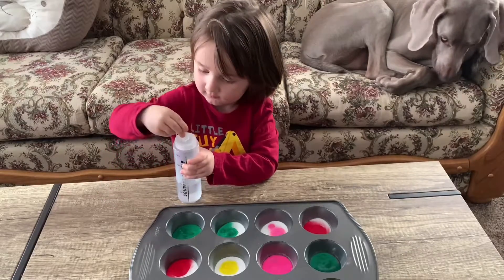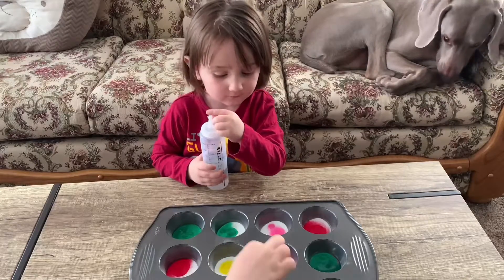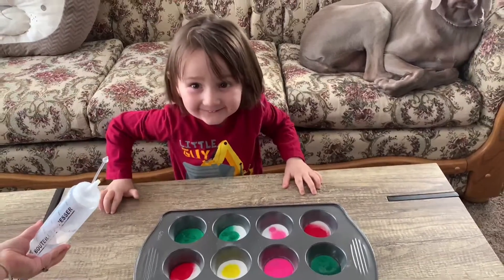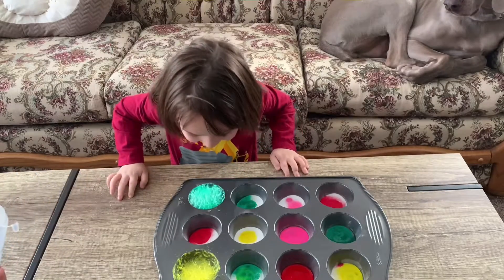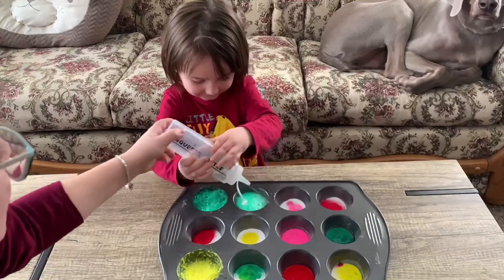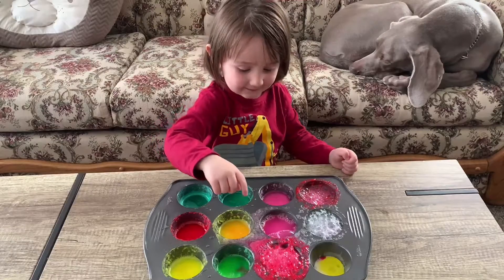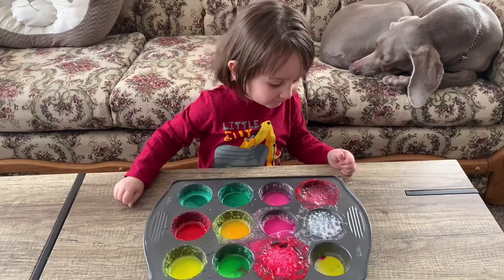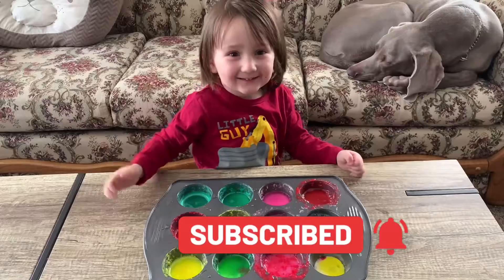Fizzing Colours With Baking Soda And Vinegar | Experiment For Kids | Crafts with Bojken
A very fun and easy experiment with liquid water colours, baking soda and vinegar. 🧪🧫🧑‍🔬

If you enjoyed this video please give it a 👍🏻

Facebook Crafts with Bojken
Tiktok BojkensMama